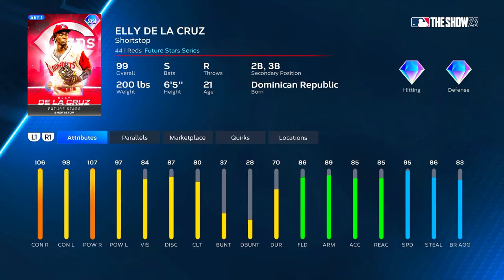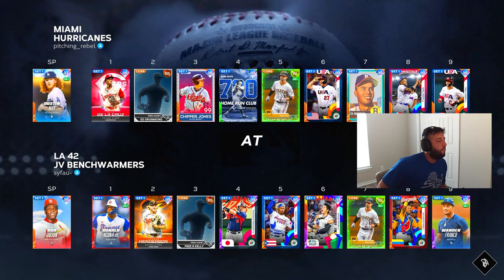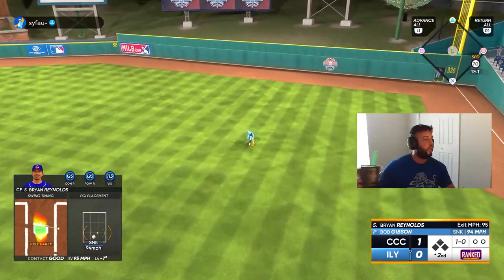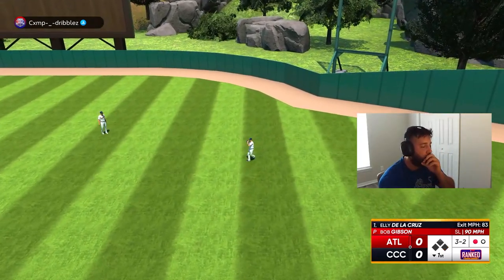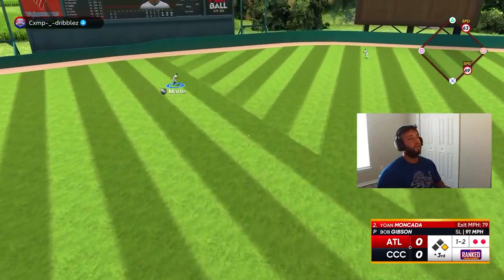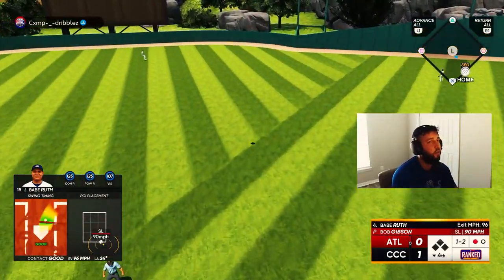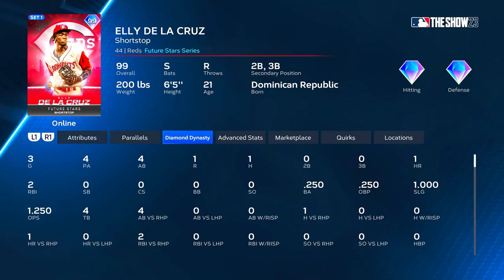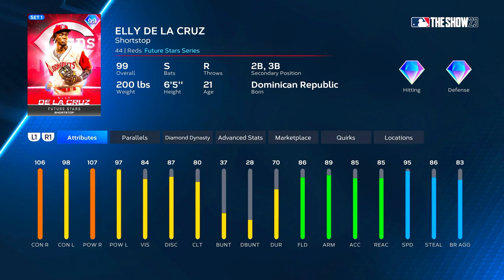99 Elly De La Cruz Is A 5 Tool Player!